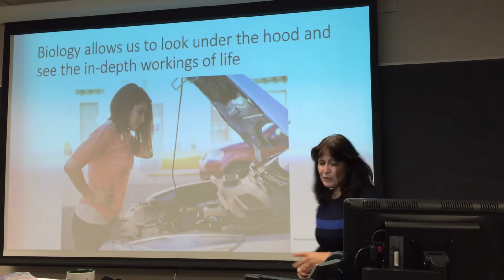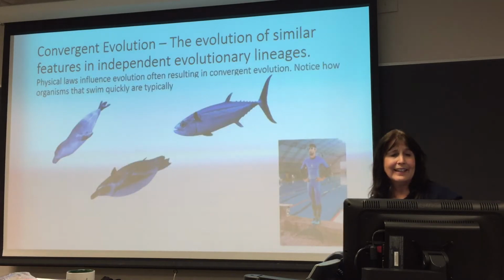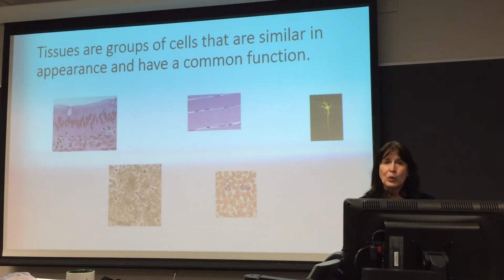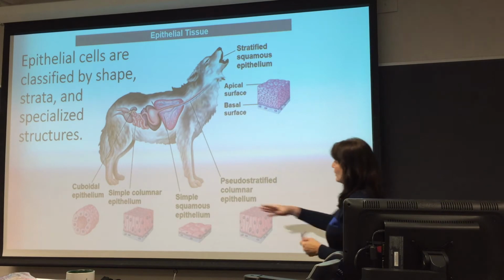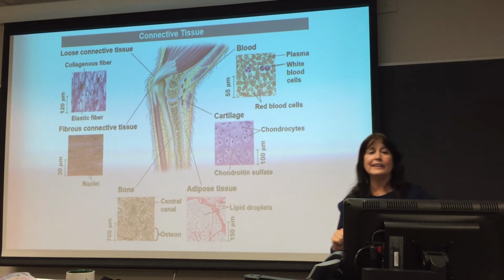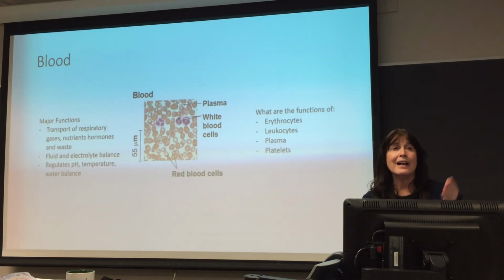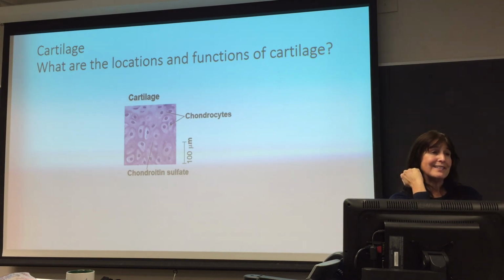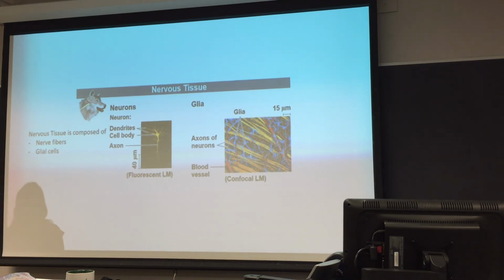1 17 2018 Lecture Recap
Bio 102  NOVA:  Introduction Lecture - Caporale